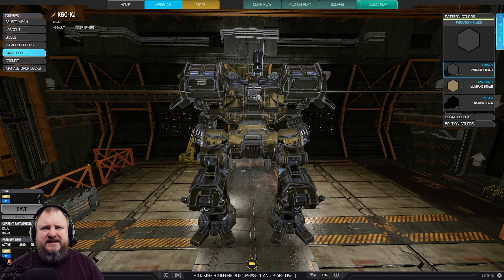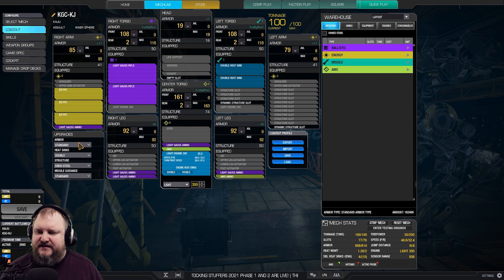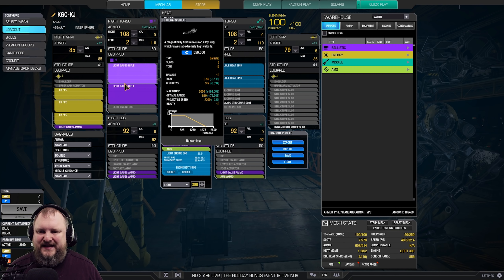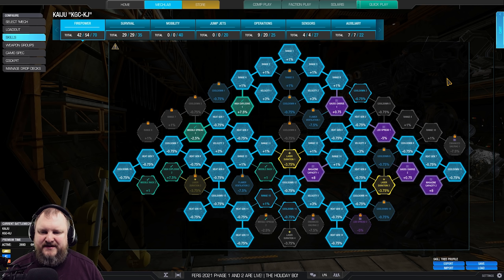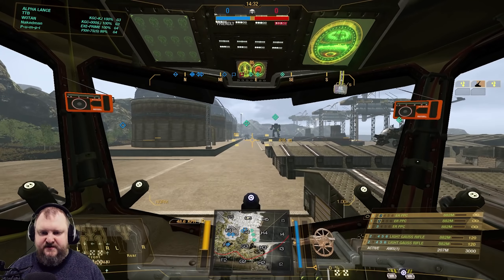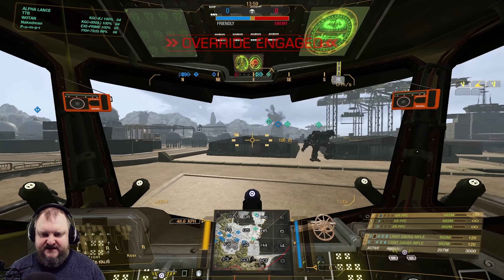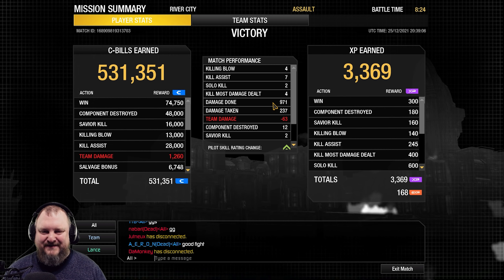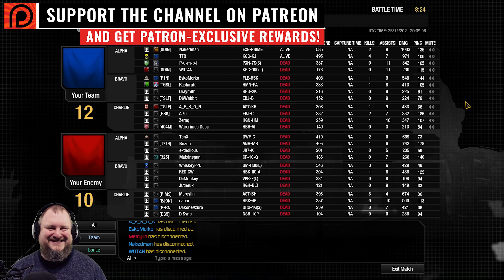Giant Enemy Snipe Crab! - German Mechgineering #393 - Mechwarrior Online 2021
The King Crab Kaiju has excellent quirks and hardpoints to make it a very mean sniper mech!

00:00 Build and Skilltree
03:46 Match 1
12:30 Match 2